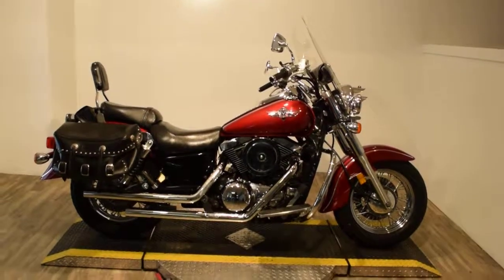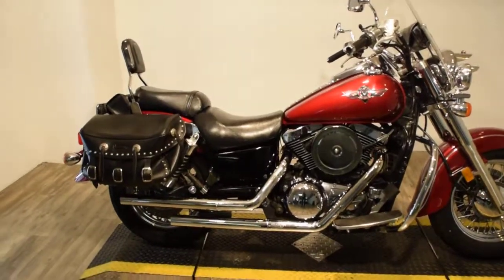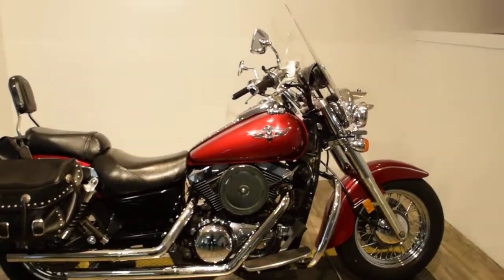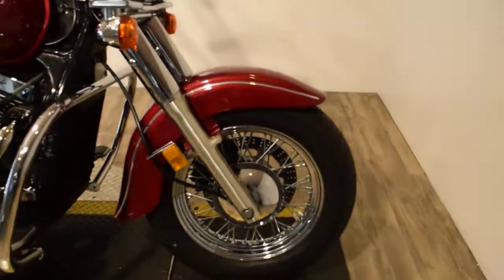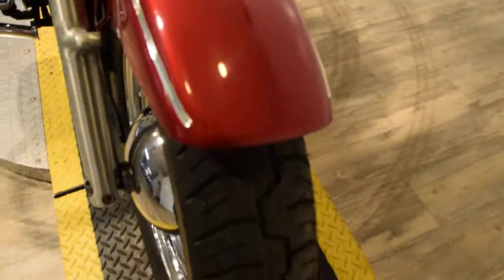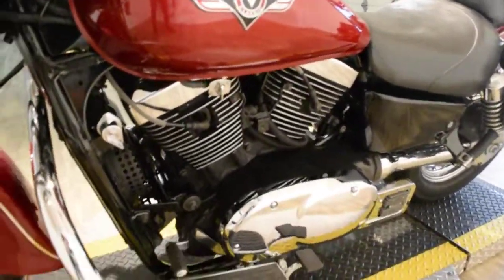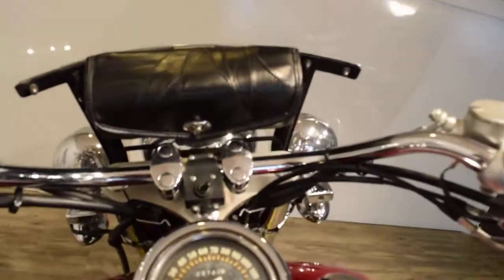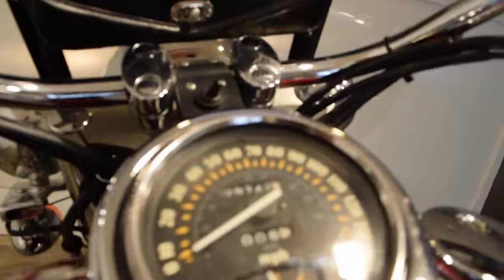97 Kawasaki VN1500 Vulcan Classic Used motorcycles for sale at Monster Powersport, Wauconda, IL